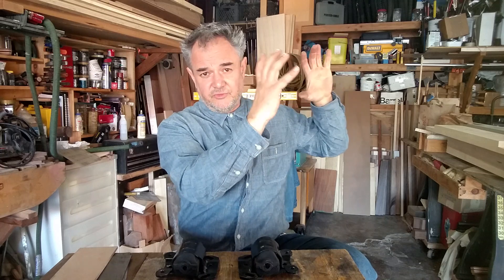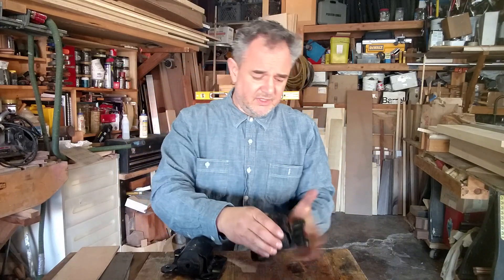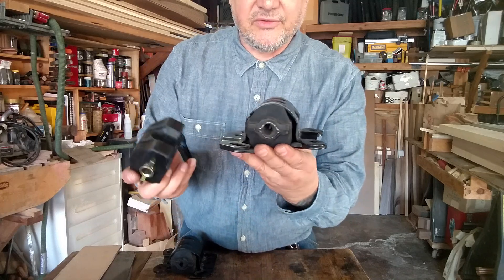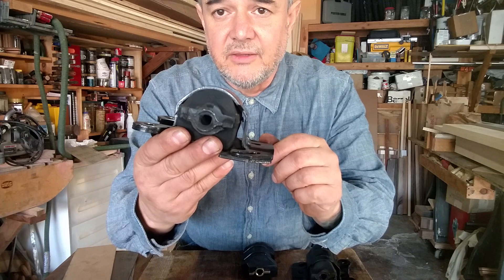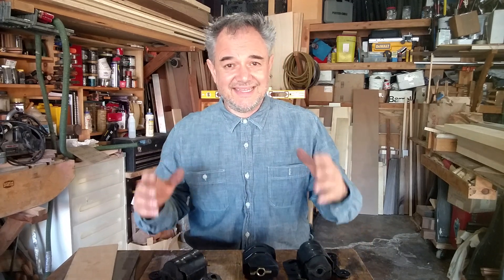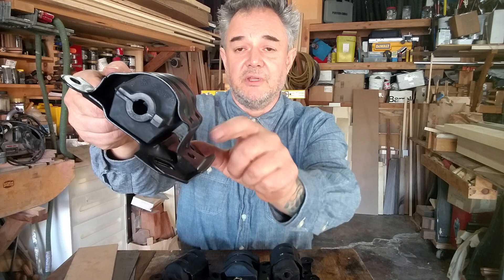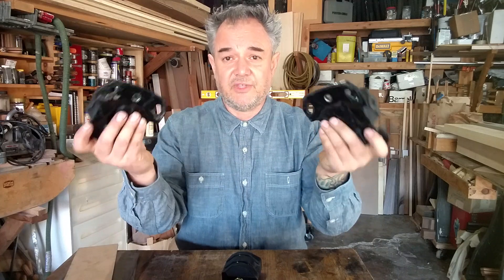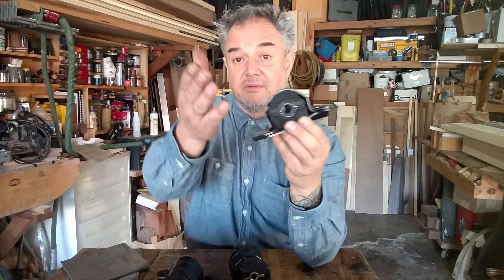AWD Astro Van Engine Mounts part 1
Hoping this information helps - my vehicle is a 2004 AWD Astro - the bushing inside the cages is slid back a 1/4" or so - this is NOT how the 2WD mounts come - your parts dealers computers will tell you/them it's the same part number, it NOT the same part... I'm going to go with the Prothane polyurethane bushing kit and possibly some custom steel plates I'll make myself - I know how information and visuals together can really help people to understand things more clearly 😎
part numbers on the engine mounts originally pulled from my van:
R - 1724WA2436
L - 1641WA2436

Feel free to check out mikezdesign on IG Mike Z Design on the web or FB

Have a great day - be kind 🙂